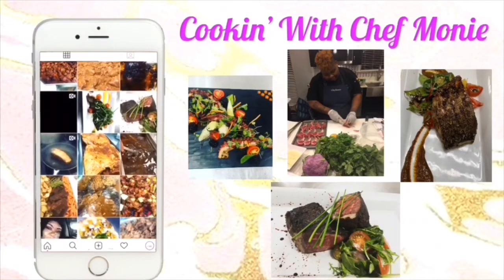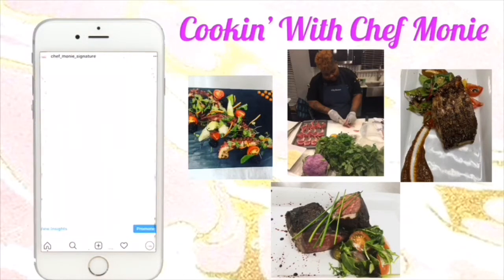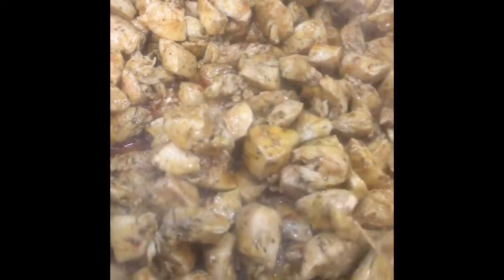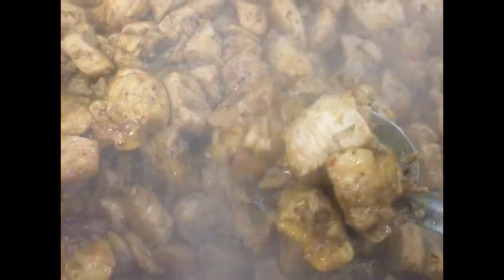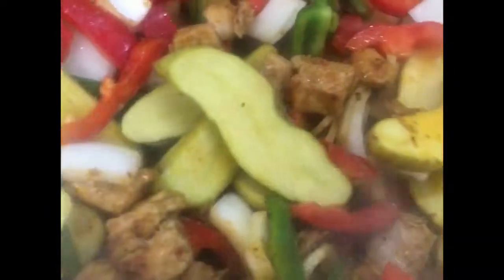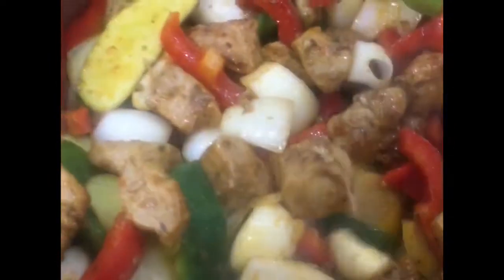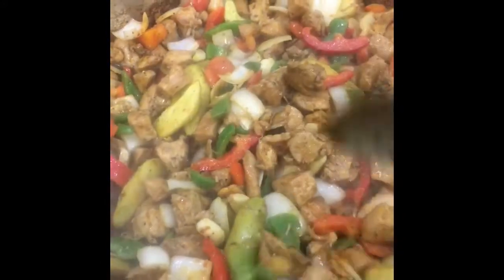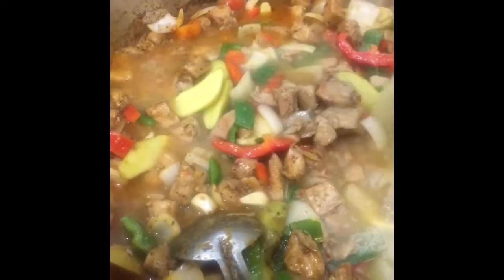How to make Chicken Curry during Quarantine| 30 minutes or less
Hey loves! Chicken Curry Recipe how to is on deck. A delicious recipe that can be made in one pot! Good over rice or by itself! Less than 30 minutes to make!! Don’t stress the present situation God has everything in control! Sit back and enjoy! Thanks for the continuous support 💜. Now it’s time to reach 150 Subbies!! Only 23 away! Love you all God bless!

Recipe Ingredients:
3 boneless chicken breast diced
1 green pepper diced
1 red onion diced
1 white onion diced
4 cloves of garlic
1 whole potato medium diced
1 piece of fresh ginger root sliced
Salt & pepper
4 TBS curry powder
1 TBS Turmeric
2 TBS Rotisserie chicken seasoning
1 TBS Garlic powder